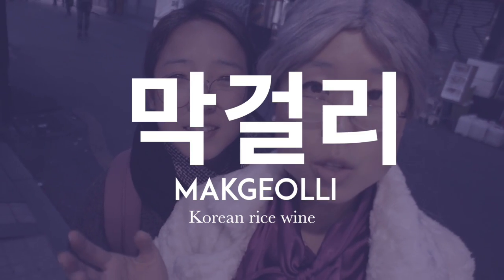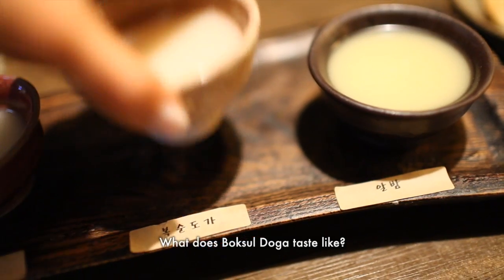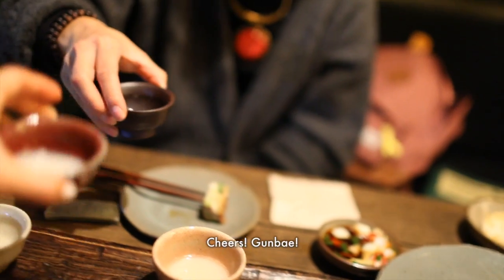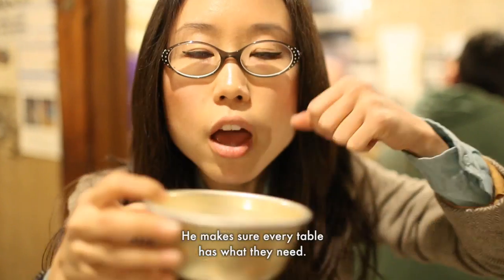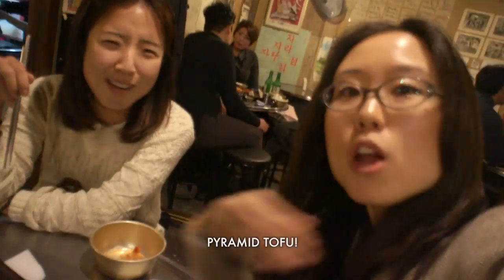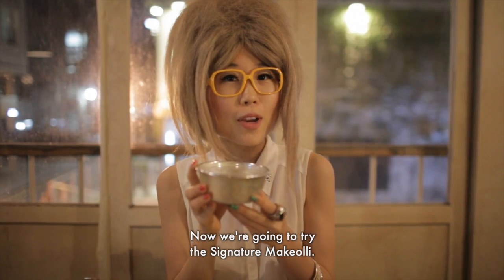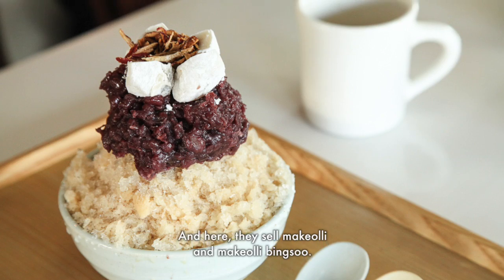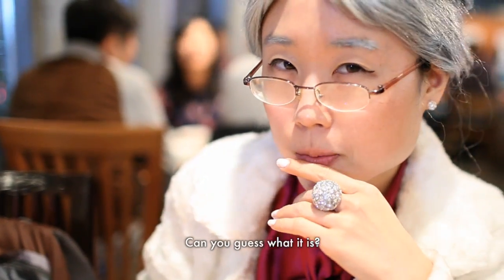5 Places to Drink Makeolli in Seoul (KWOW #190)